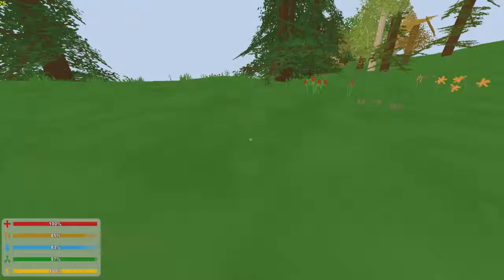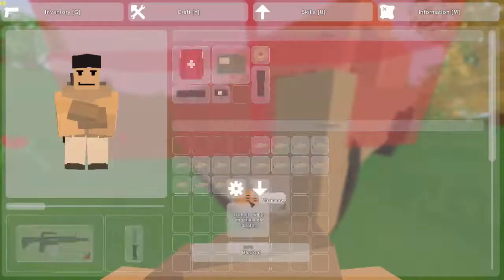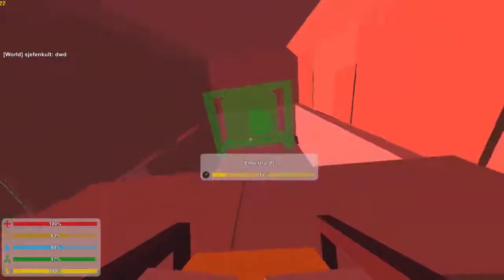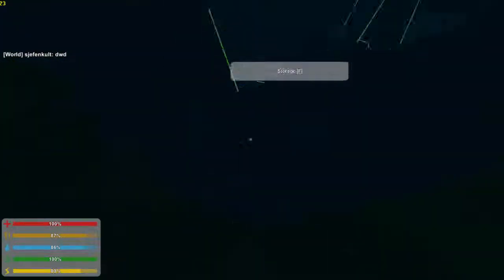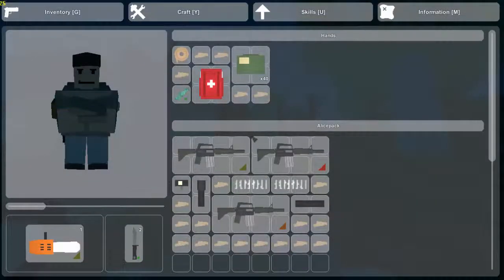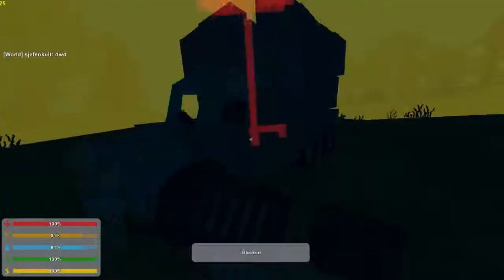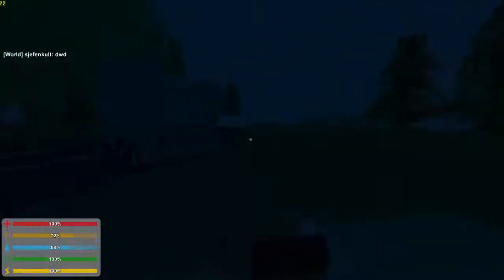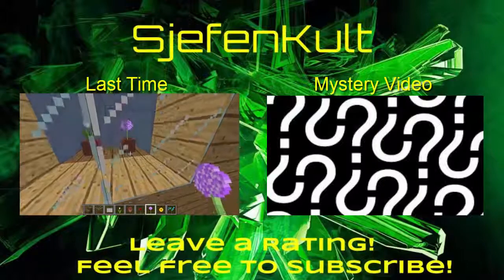Mobile Fortress! | Unturned Update #1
He added the ability to add things to vehicles, and also a chainsaw!

If you think there is any suggestions, leave it in the comments below!

Microphone:
GM-800
Headset:
SADES SA-708